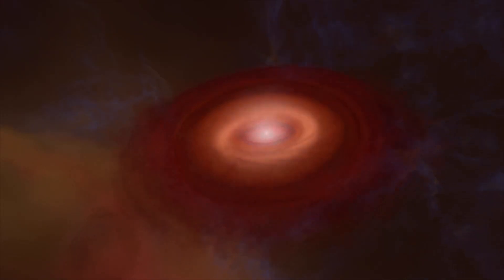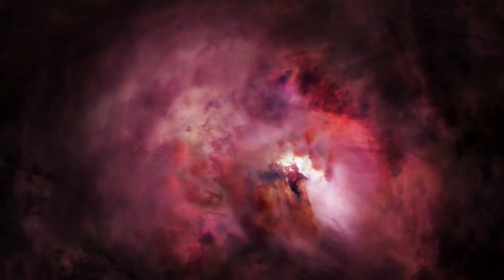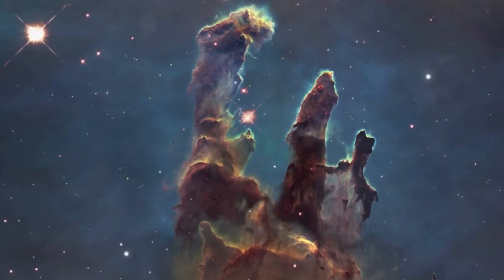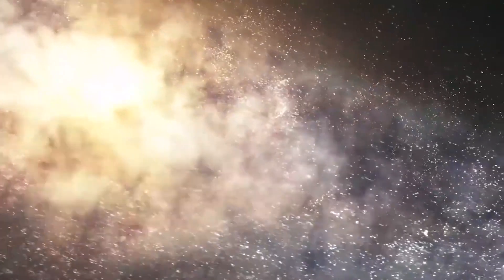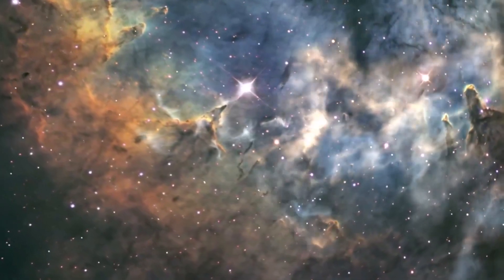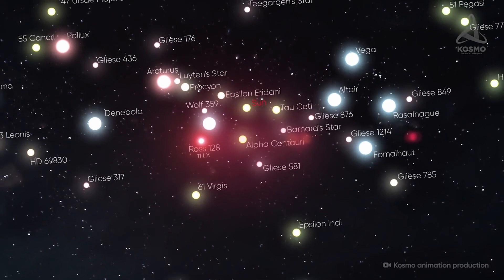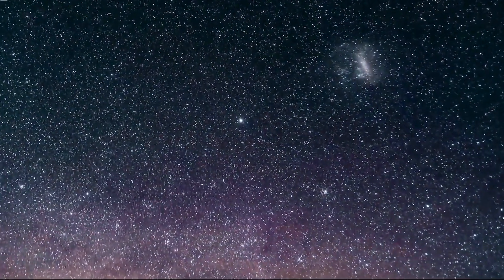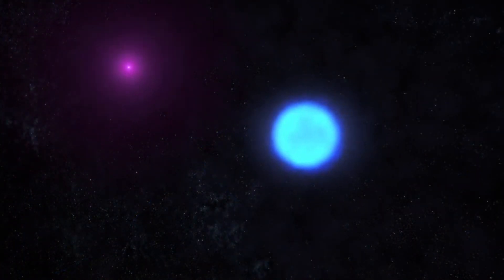New Discovery About DSTANT GALAXIES Stars Are Heavier than We Thought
newdiscovery galaxies stars sciencefacts New Discovery About DSTANT GALAXIES Stars Are Heavier than We Thought
The most massive galaxies in our neighborhood formed their stars billions of years ago, early in the history of the universe. At the present day, they produce very few new stars. Astronomers have long believed that is because they contain very little gas – a key ingredient necessary to produce stars. But a new study, published in Nature Astronomy, is now challenging this long held view. In addition, a new discovery about distant galaxies is not what we imagined about these distant stars. So, let’s talk about it!
Welcome to Space World. In today’s video we are going to talk about why stars in distant galaxies are heavier than we thought. So, if you want to know more about it then stay with us until the end of the video.
Stars are the most widely recognized astronomical objects and represent the most fundamental building blocks of galaxies. The age, distribution, and composition of the stars in a galaxy trace the history, dynamics, and evolution of that galaxy. Moreover, stars are responsible for the manufacture and distribution of heavy elements such as carbon, nitrogen, and oxygen, and their characteristics are intimately tied to the characteristics of the planetary systems that may coalesce about them. Consequently, the study of the birth, life, and death of stars is central to the field of astronomy.
If we start from the beginning and talk about their formation, Stars are born within the clouds of dust and scattered throughout most galaxies. A familiar example of such as a dust cloud is the Orion Nebula. Turbulence deep within these clouds gives rise to knots with sufficient mass that the gas and dust can begin to collapse under its own gravitational attraction. As the cloud collapses, the material at the center begins to heat up. Known as a protostar, it is this hot core at the heart of the collapsing cloud that will one day become a star.
In some cases, the cloud may not collapse at a steady pace. In January 2004, an amateur astronomer, James McNeil, discovered a small nebula that appeared unexpectedly near the nebula Messier 78, in the constellation of Orion. When observers around the world pointed their instruments at McNeil's Nebula, they found something interesting — its brightness appears to vary. Observations with NASA's Chandra X-ray Observatory provided a likely explanation: the interaction between the young star's magnetic field and the surrounding gas causes episodic increases in brightness.